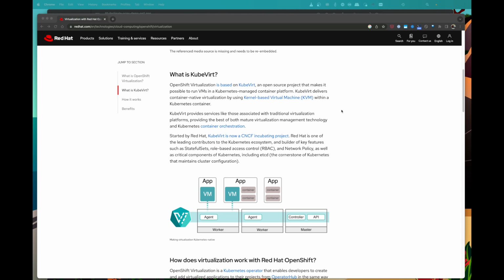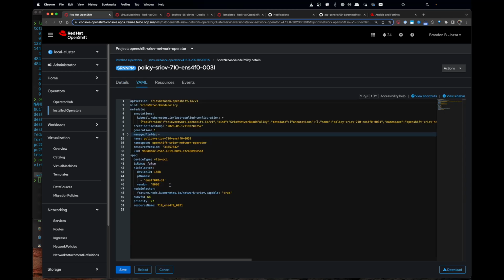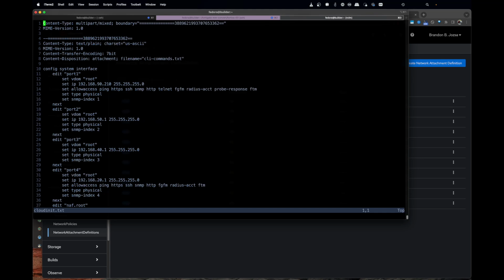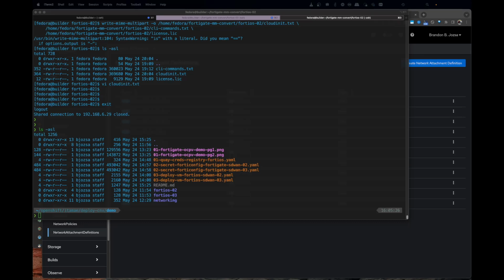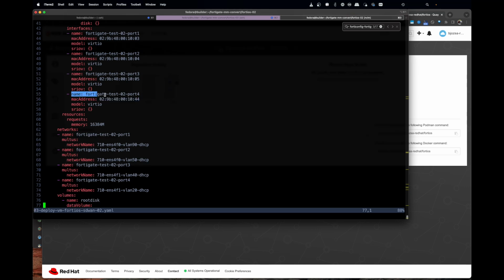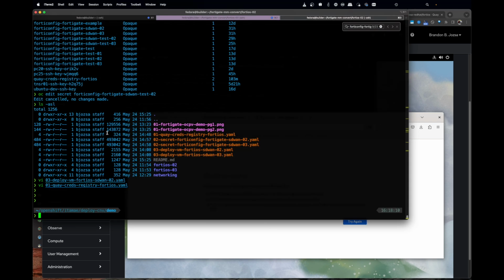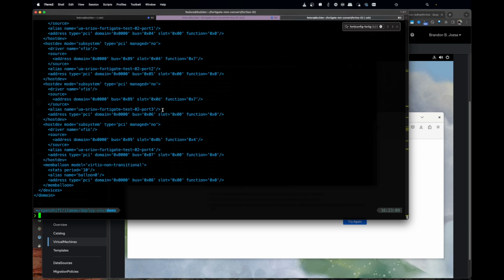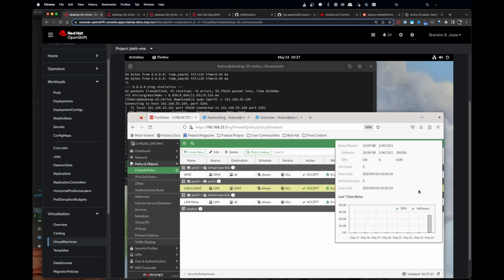HowTo: Use OpenShift Virtualization to run a Fortigate VNF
00:00 - Introduction
00:59 - Architecture Overview
02:52 - Overview of SR-IOV Operator
05:29 - Overview of Performance Profile (Host Tuning)
06:27 - Overview of SR-IOV Network Policies and Network Attachment Definitions
07:29 - FortiGate ZTP Configuration Setup
13:00 - FortiGate Import the Firewall QCOW Image into OCP
14:26 - Overview of the FortiGate VM Deployment Manifest
16:10 - Configure OpenShift for Using Private Repos that are Hosting the FortiGate QCOW
17:28 - Overview of FortiGate/OpenShift Traffic Flow (iPerf3 Demo/Testing)
18:25 - Demonstration Start - FortiGate on OpenShift Virtualization
19:48 - Demonstration Deep Dive - OpenShift Virtualization Deep Dive
20:53 - Demonstration Deep Dive - KVM XML Overview for OpenShift Virtualization (FortiGate License Applied as well)
22:56 - Demonstration GitOps Overview - Run FortiGate FW using GitOps Best Practices (testing with Sushy-Tools)
24:24 - Demonstration Completion Overview and Traffic Passing Through FortiGate Firewalls
26:04 - Conclusion

Learn how to deploy your enterprise-grade firewall via OpenShift Virtualization/Kubevirt. Today we'll be taking a look at how to deploy a FortiGate VM from nothing to fully deployed with a single command! We'll also talk about using SR-IOV for 25G interfaces, CPU pinning, NUMA configuration and more. What's even better is that I'll discuss how you can use this solution for uCPE, other edge-based deployments, or even core-datacenter-based deployments using a GitOps model.

I also talk about how to build the FortiGate registry image, and that process can be found in the included Gist

Fortinet's FortiGate-VM on KVM data sheet can be found at the following URL

Brandon/v1k0d3n